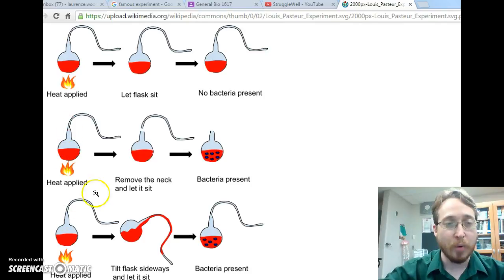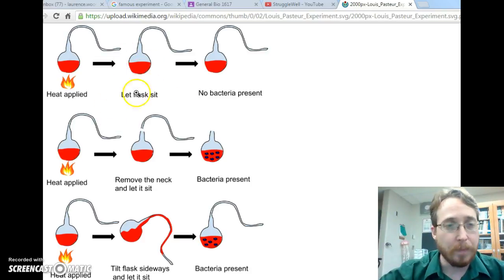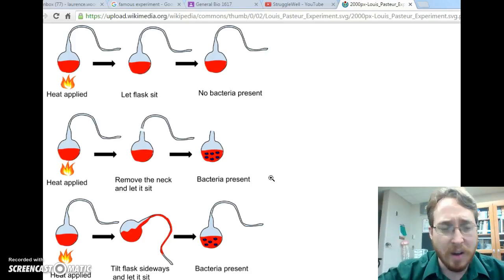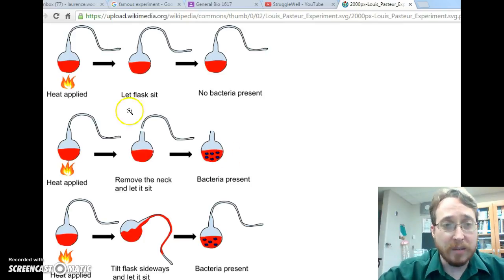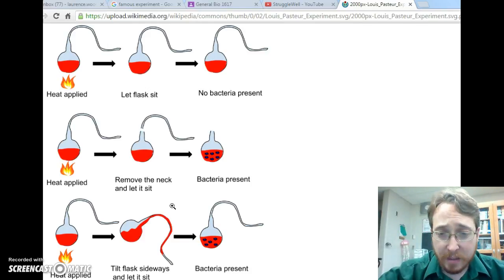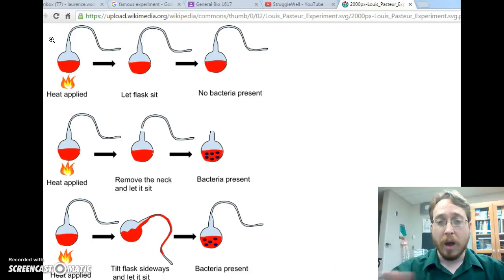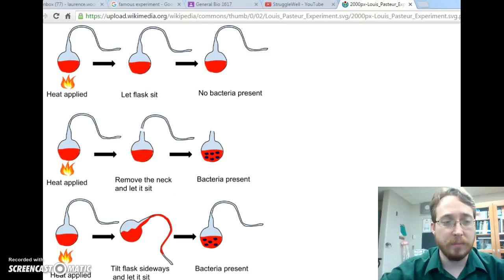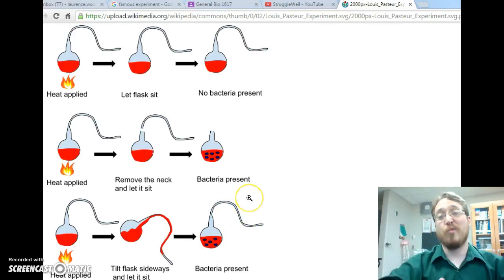Experimental Design Part 1: Spontaneous Growth Example